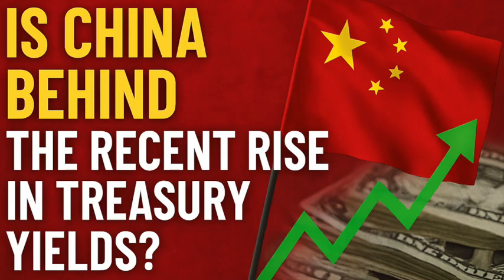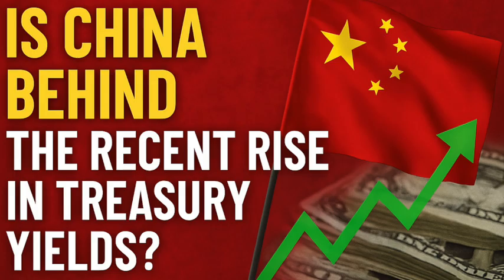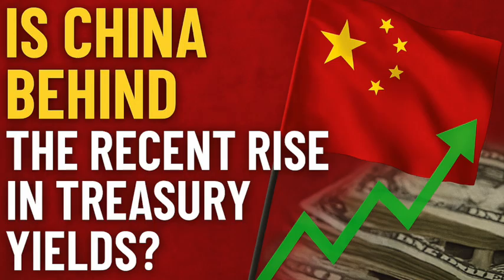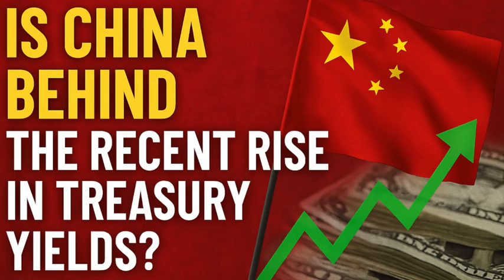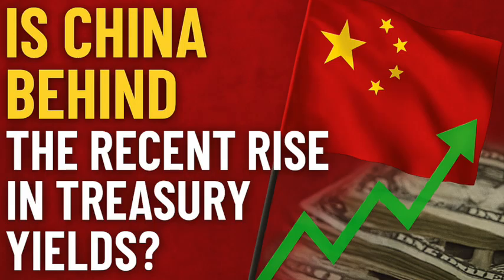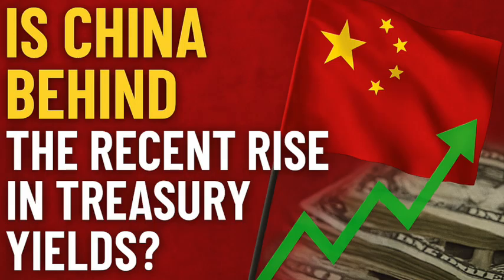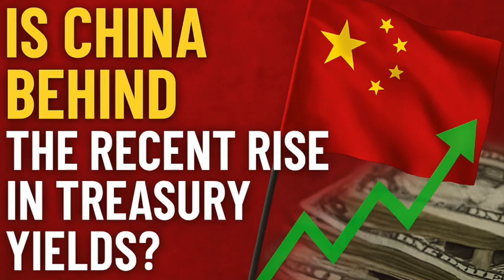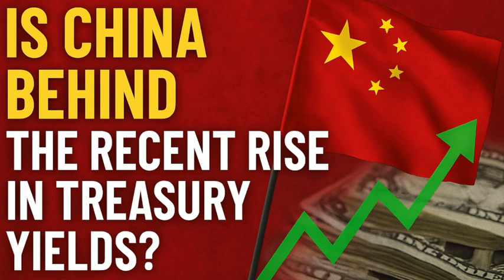Is China behind the recent rise in treasury yields?